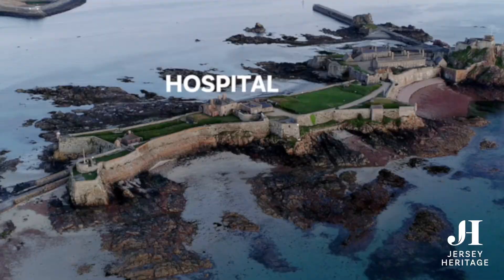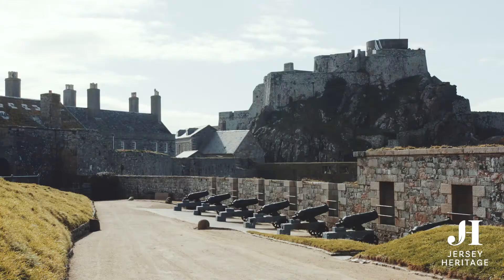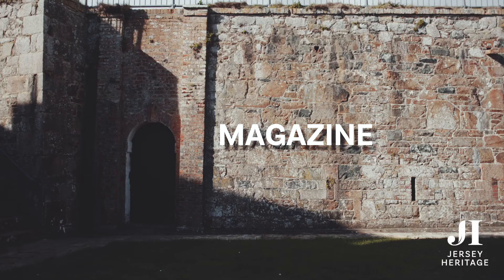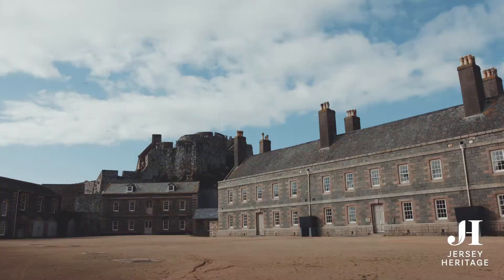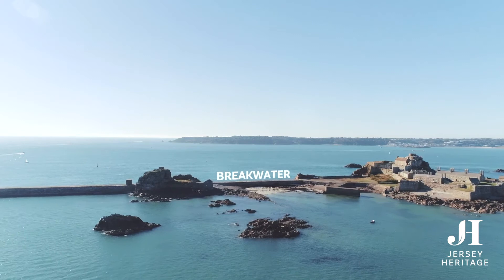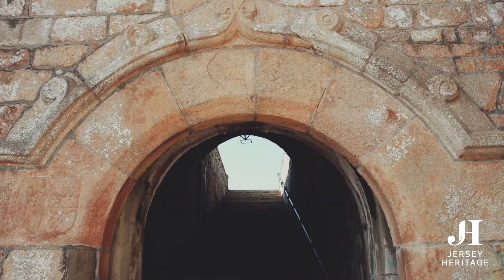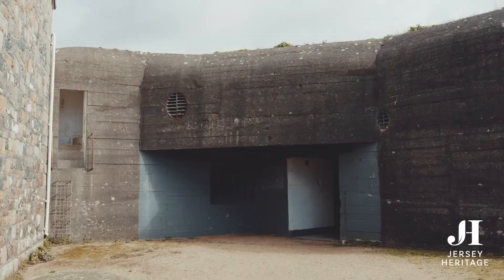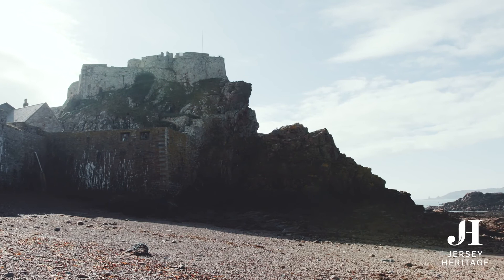Introduction to Elizabeth Castle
A brief introduction to the magnificent Elizabeth Castle and some of the stories that it has told over hundreds of years.